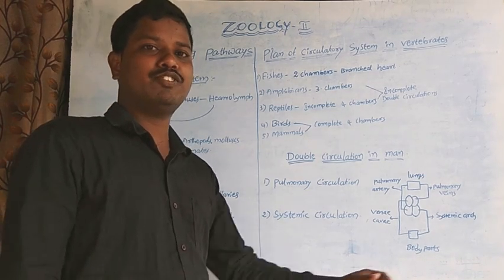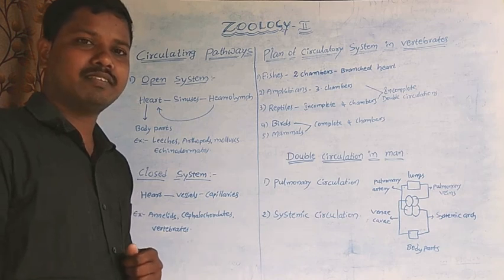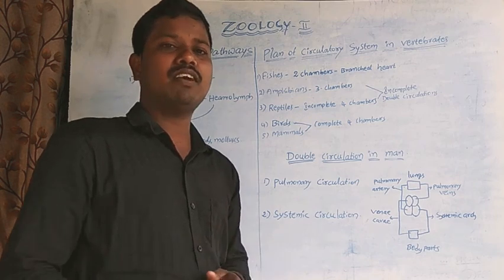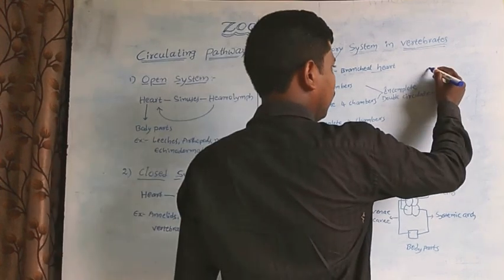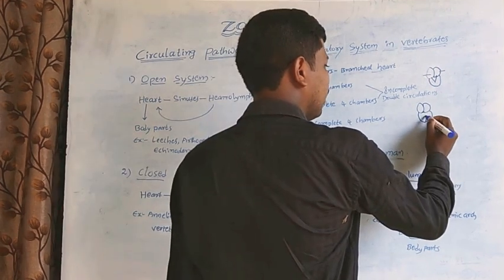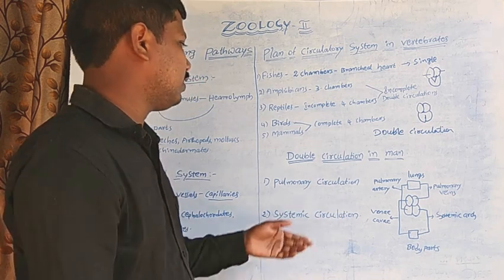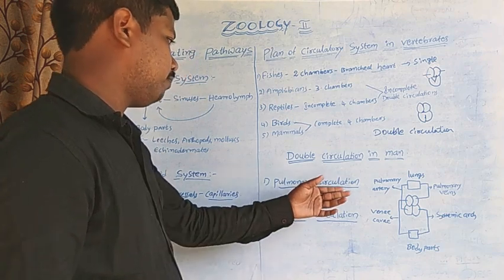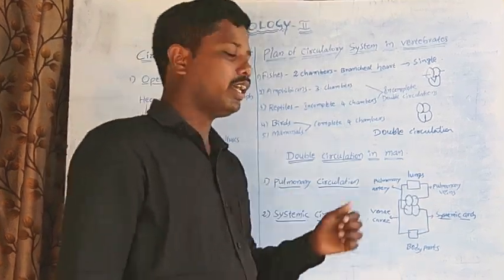Circulating pathways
Double Circulation